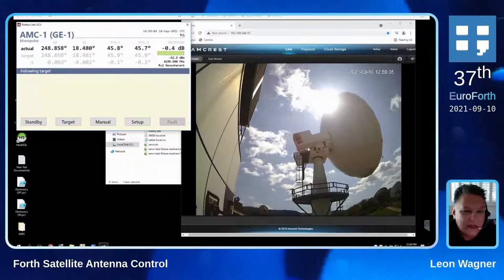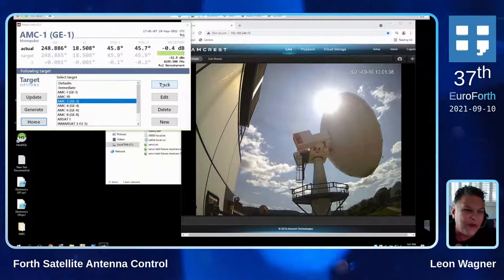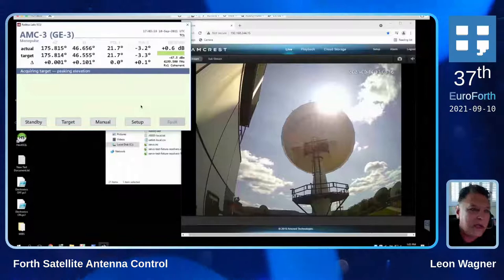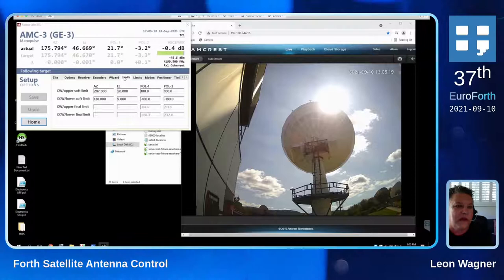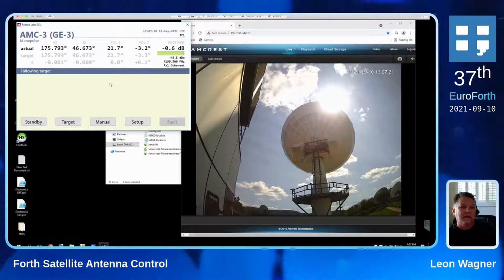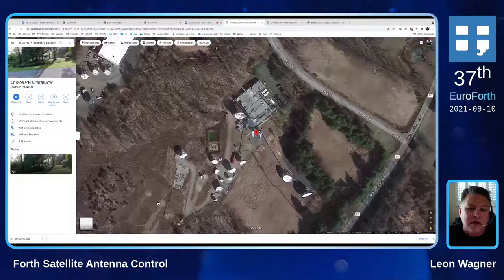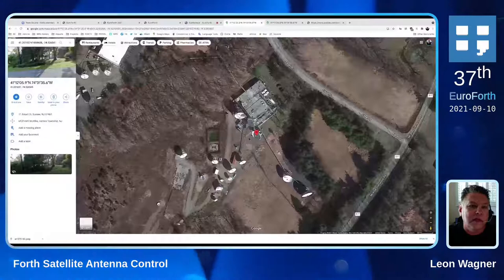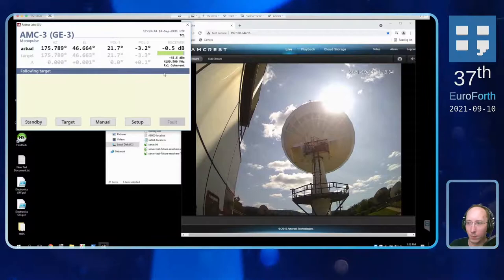Leon Wagner: Forth Satellite Antenna Control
Quick demo of Forth system performing monopulse tracking on a live antenna.